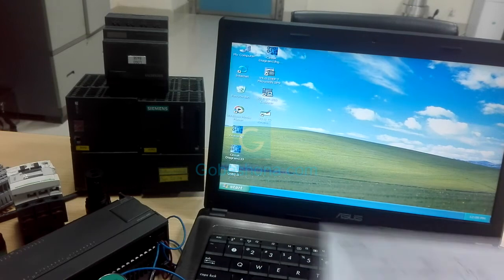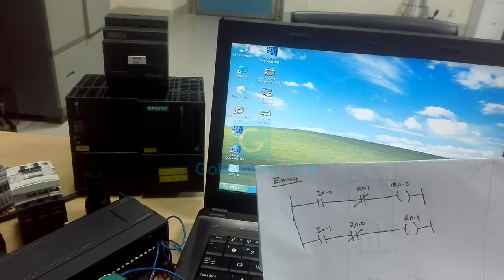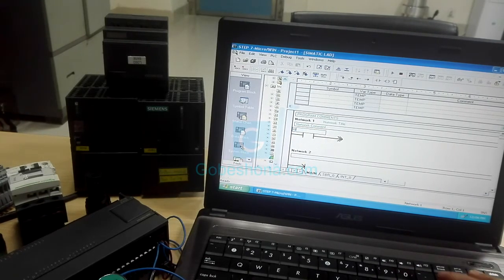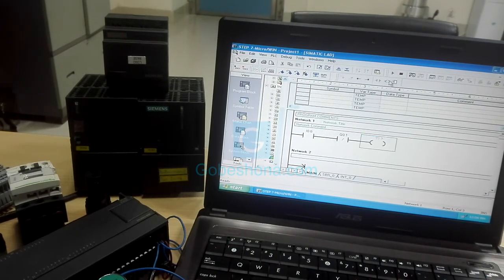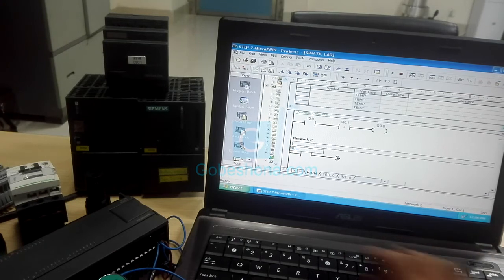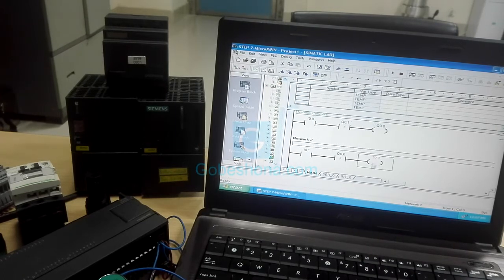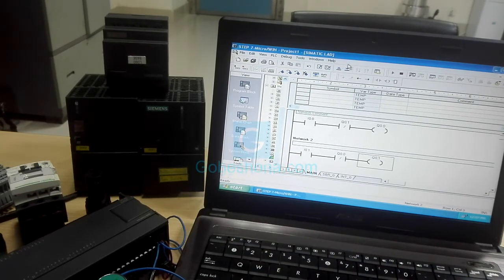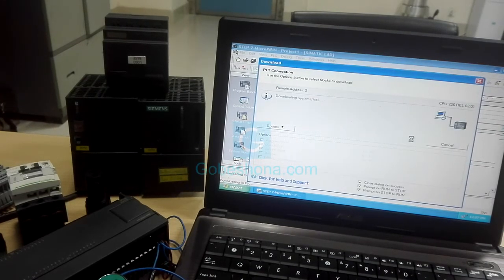S7 200 EX 04: Multiple Input ON But Single Output ON - Bangla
It is very important concept for machine safety. When two inputs I0.0 and I0.1 are ON then, output Q0.0 & Q0.1 ON separately. If we press both I0.0 & I0.1 same time then only Q0.0 will be ON. It is used in machine for safety purpose. Suppose door of the machine is open and if we try to start the machine it will not run.

এই ছোট উদাহরণটি মেশিন সেইফটিতে ব্যাবহার করা হয় । যখন ইনপুট I0.0 অন হয় তখন শুধুমাত্র আউটপুট Q0.0 অন হয় । যখন ইনপুট I0.1  অন হয় তখন শুধুমাত্র আউটপুট Q0.1 অন হবে । এখানে প্রথম লাইনে আমরা দেখতে পাই, Q0.1 এর একটি NC  কন্টাক্ট ব্যাবহার করা হয়েছে তদ্রূপ দ্বিতীয় লাইনে Q0.0 এর NC  কন্টাক্ট ব্যাবহার করা হয়েছে যাতে একটি অন থাকলে অপরটি অন না হতে পারে ।